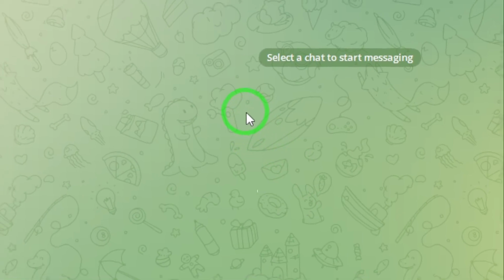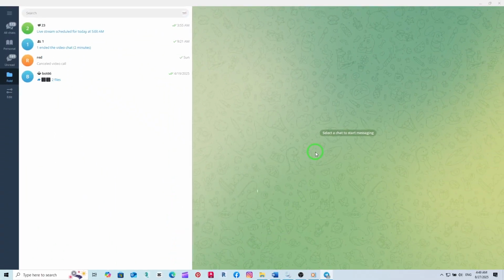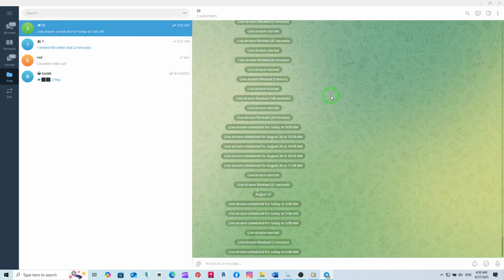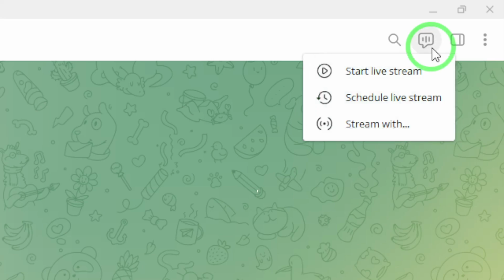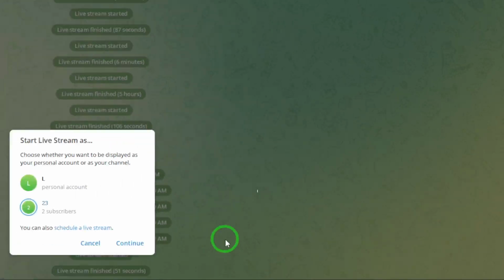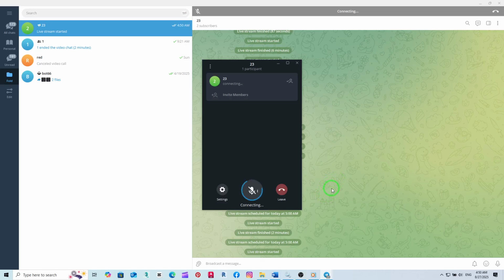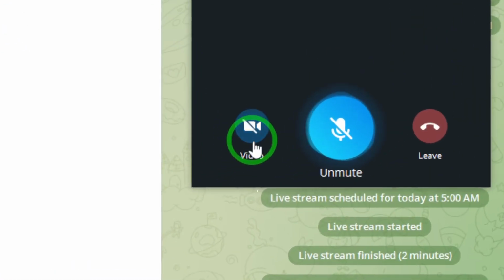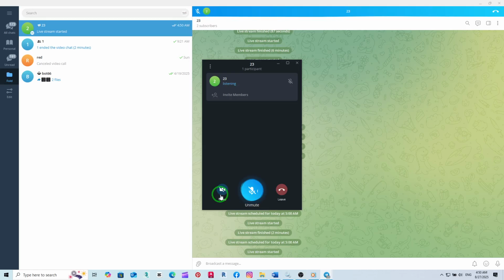How To Start A Channel Voice Call From Your Account On Telegram App On PC (New Update)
Learn how to start a channel voice call on Telegram app for PC with the latest update. This step-by-step guide will help you quickly initiate live voice streams from your channel using your account. Perfect for engaging your audience in real-time without video.

1. Open Telegram app

2. Open the channel you want

3. Click on the call icon (the middle icon)

4. Choose Start Live Stream

5. Choose your account, click Continue

6. Disable the Video-

Chapters:
00:00 Intro
00:12 Soultion
01:05 Outro